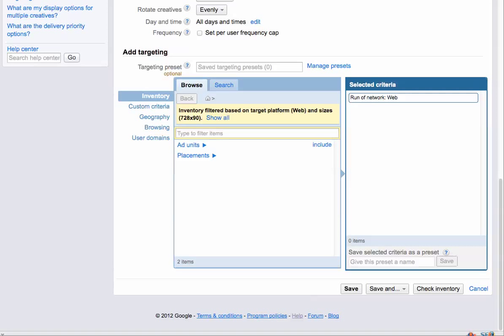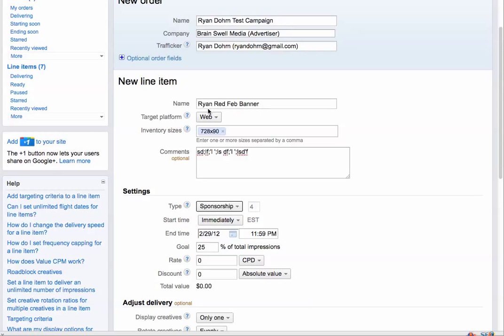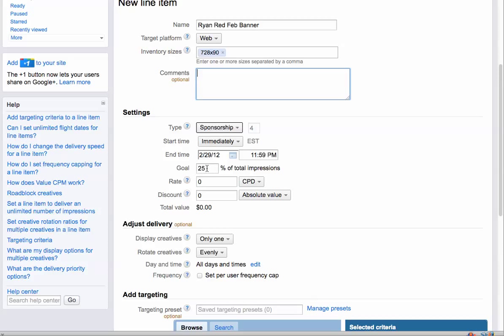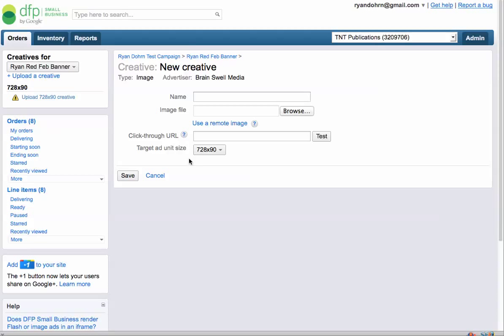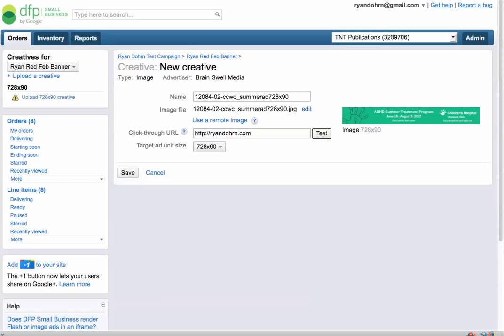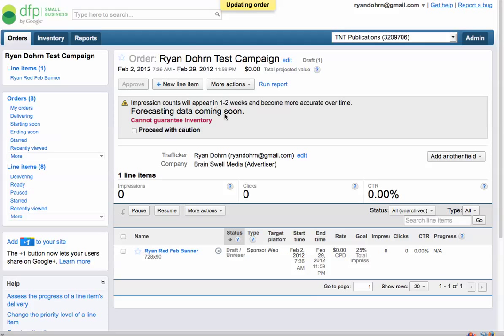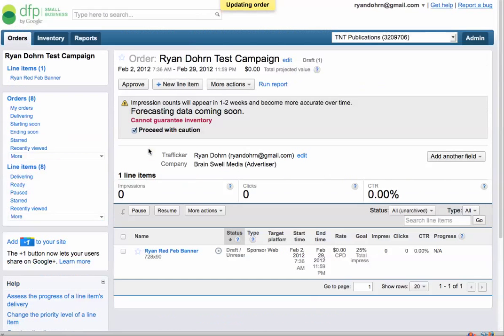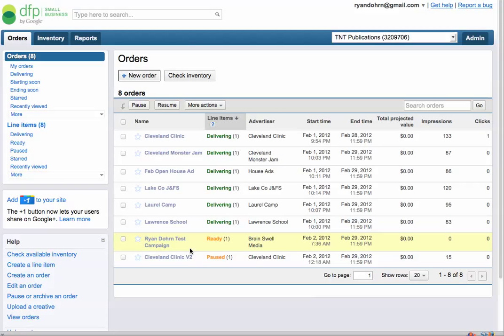DFP Tutorial Part #2, How to load an ad creative in the order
In this DFP tutorial, internet consultant Ryan Dohrn will show you the second step in creating an order in DFP, loading the creative.  Also a quick review of loading company name, ad details.  Double Click For Publishers tutorial help.  Looking for help on your DFP set-up?  Since 1996 we have helped web site owners make money.